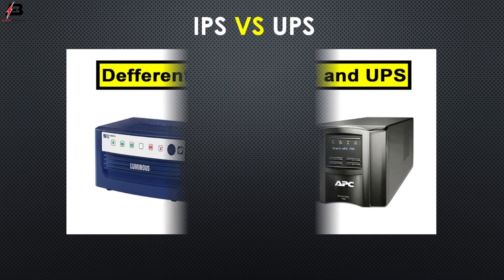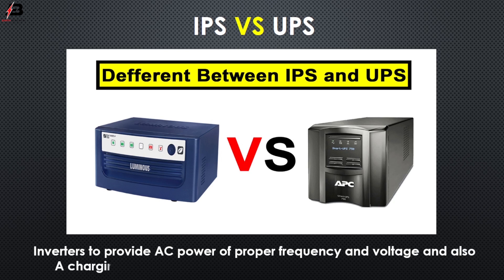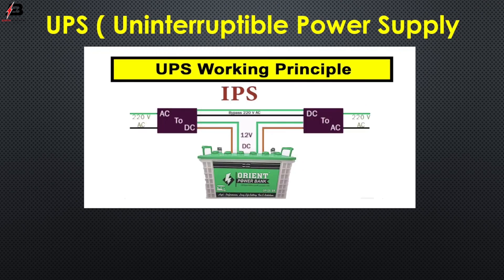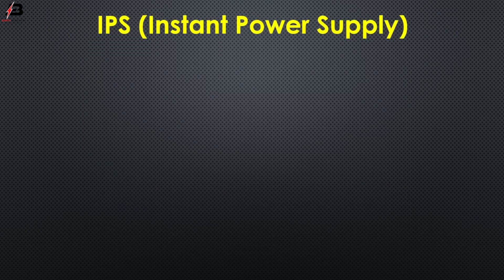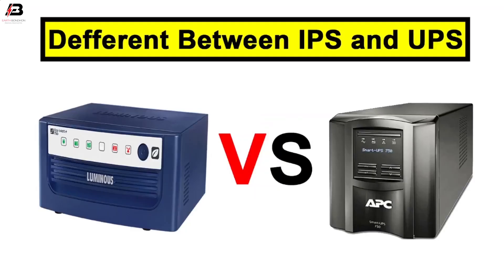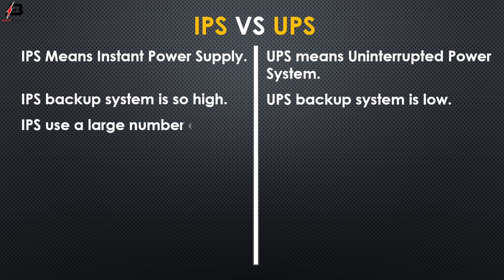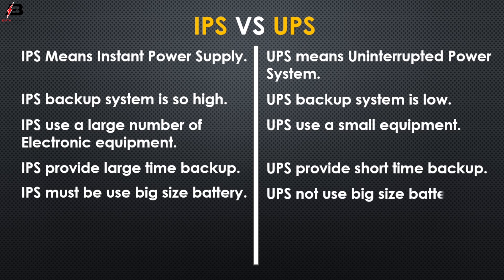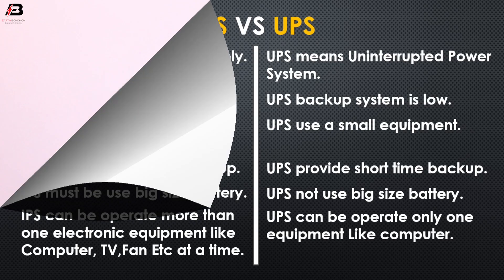what is the difference between IPS and ups | IPS VS UPS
This video shows what is the difference between IPS and ups. Difference between IPS VS UPS.
IPS and UPS operation is primarily distinguished in the operation of the inverter. For the IPS, the inverter is ON only during a power outage and is solely powered by internal batteries. For the UPS, the inverter is always ON powering the load.